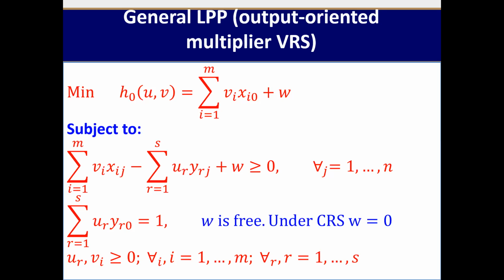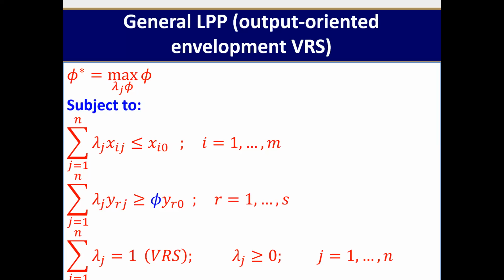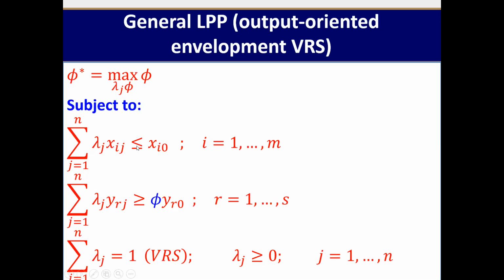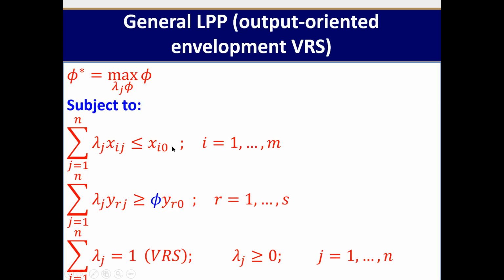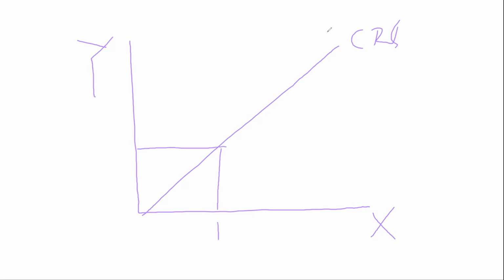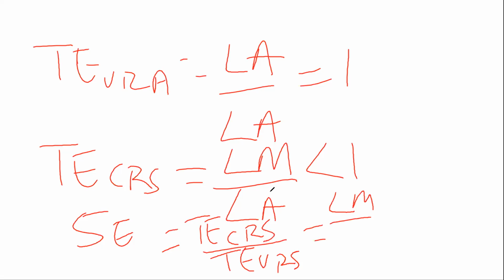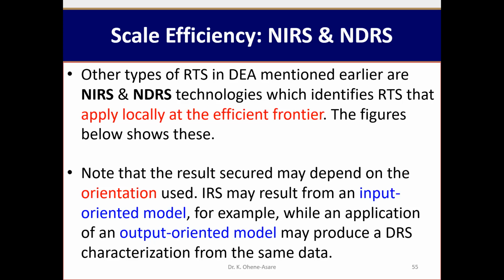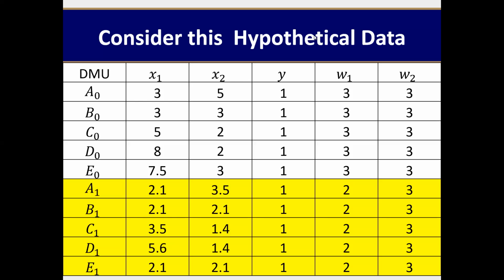L5 DEA Envelopment Model, Scale Efficiency, IRS, CRS, DRS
The lecture continues unabated on Data Envelopment Analysis, Envelopment Models are compared with multiplier DEA models. Scale Efficiency, IRS, CRS, DRS are demonstrated. Graphical and mathematical examples are given.